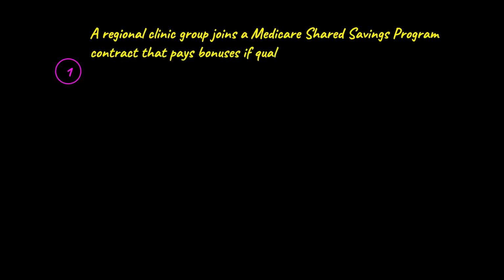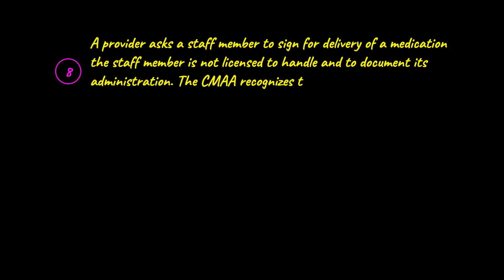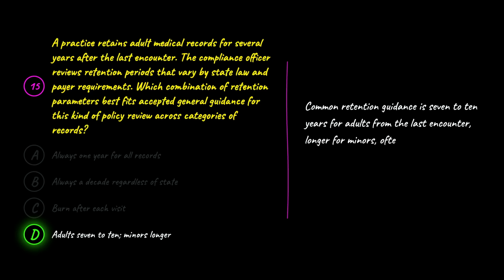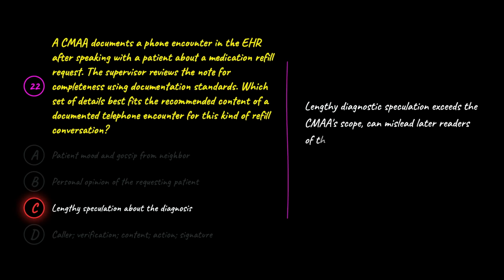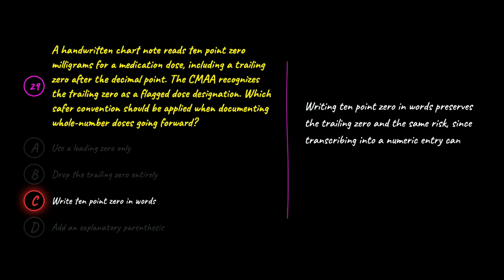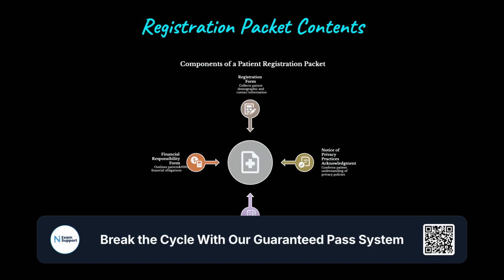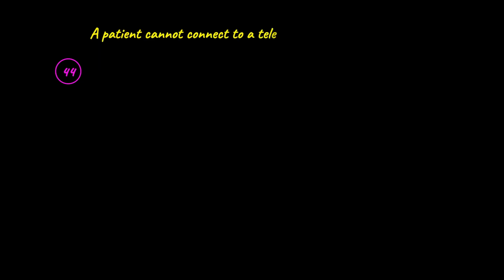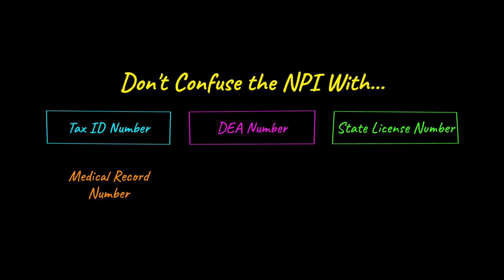50 NHA CMAA Questions With Full Reasoning on Every Answer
Want to test yourself on the NHA CMAA exam with real style questions and clear, worked-out answers? You are in the right place. This CMAA questions and answers session walks through high-yield items the way the exam actually tests them, breaking down the reasoning behind every correct answer so you can walk in calm, confident, and ready to pass on your first attempt. Whether you are launching your dream career as a medical administrative assistant in a busy US medical office or clinic, this is the CMAA practice session that finally makes it all click.

What We Cover in This Video:

🔸 Scheduling, front office operations, and health records, including same-day and wave scheduling, schedule audits, new patient registration, telephone and telehealth encounters, downtime procedures, and back-entry into the electronic health record.

🔸 Insurance, billing, and coding, covering accountable care organizations, Medicare Advantage, Medicaid, TRICARE, workers' compensation, the No Surprises Act, the CMS-1500 claim form, ICD-10, and account write-offs.

🔸 HIPAA, compliance, and medical law, from physical safeguards, the right of access, and the Notice of Privacy Practices to record retention, the eighteen identifiers, informed consent, scope of practice, and court orders involving minors.

🔸 Patient safety and communication, including two-identifier verification, read-back, high-risk documentation like trailing zeros, professional and inclusive communication, and core clinical and anatomy basics.

Why This Matters:

Working through practice questions is one of the fastest ways to get ready for the NHA CMAA, because it shows you exactly how the exam frames scheduling, billing, HIPAA, and patient safety. Learning why the right answer is right, and why the others are wrong, means fewer surprises on exam day and stronger skills the moment you step into the front office. The more questions you reason through now, the easier the patterns get, the clearer the questions become, and the more your confidence grows with every set you complete.

New videos drop every week to help you reach your goal!